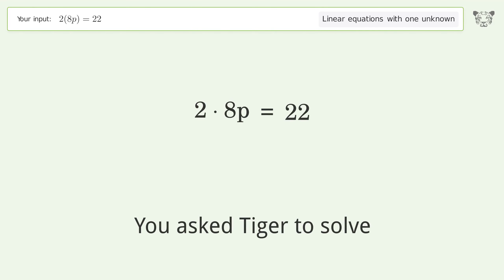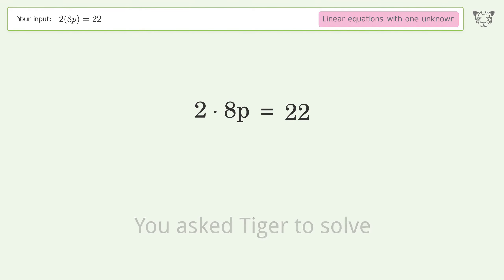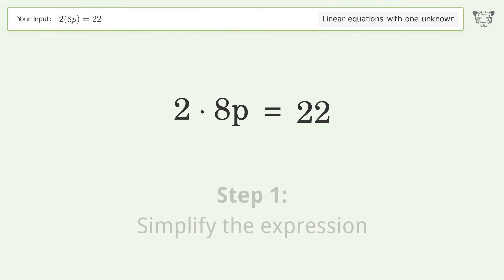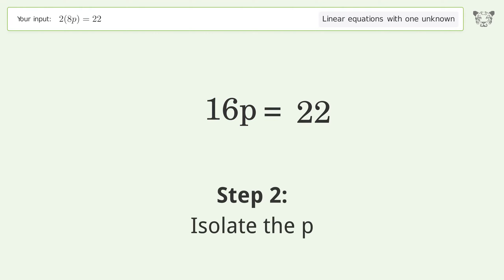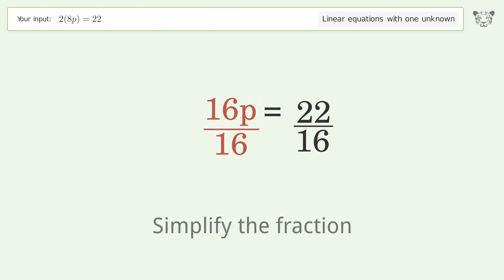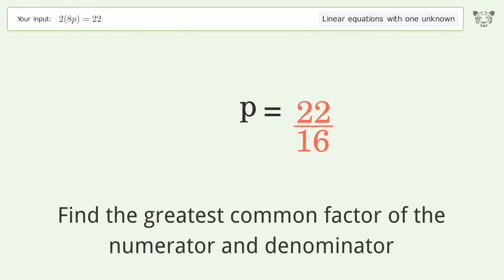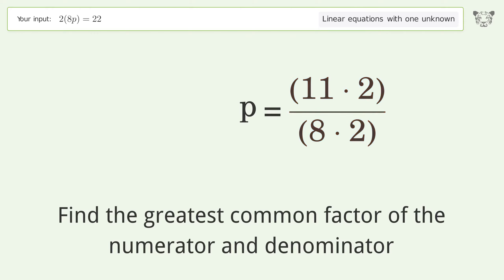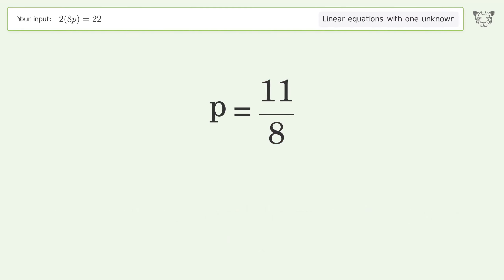Solve 2(8p)=22: Linear Equation Video Solution | Tiger Algebra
Struggling with 2(8p)=22? Watch our step-by-step video on Tiger Algebra to master this linear equation effortlessly.